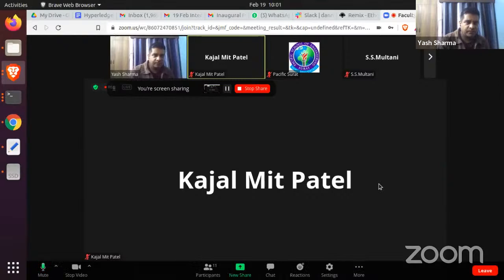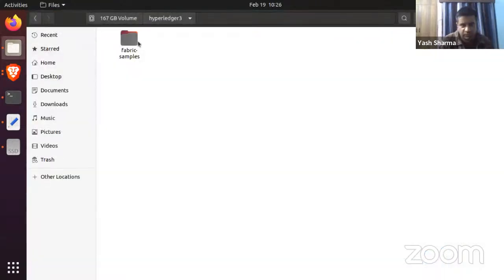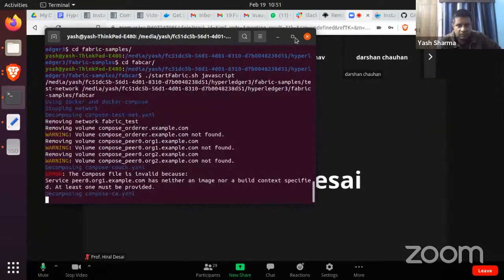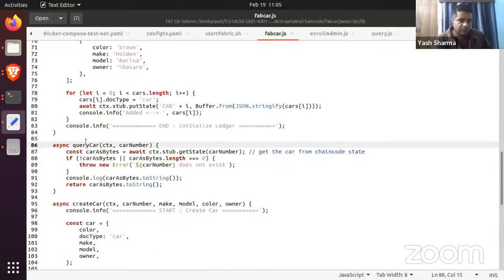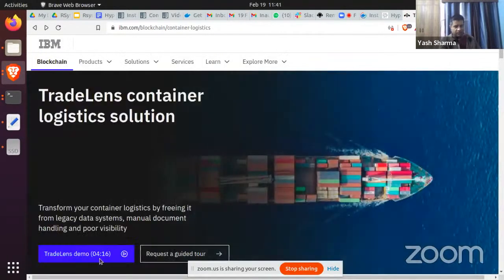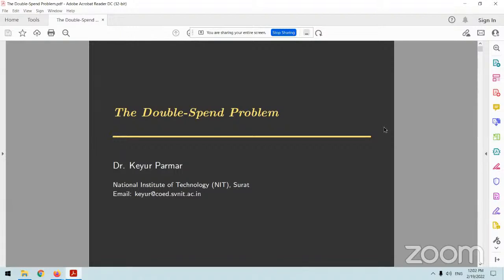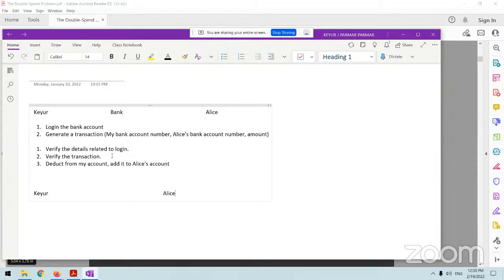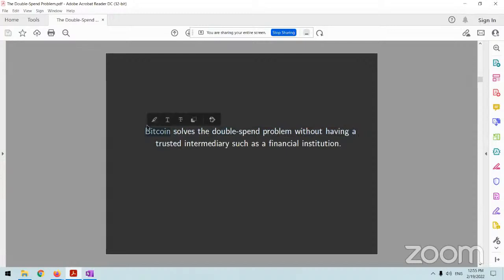Faculty Development Program (Refresher Program) on Block-Chain Technologies and Applications